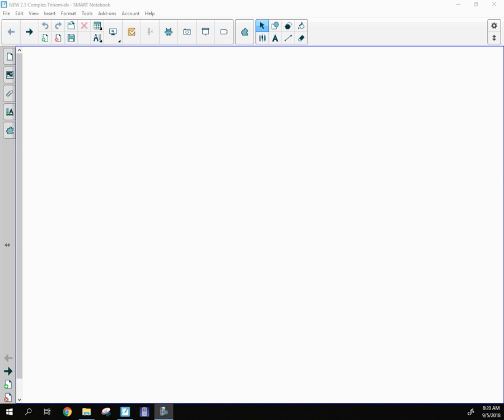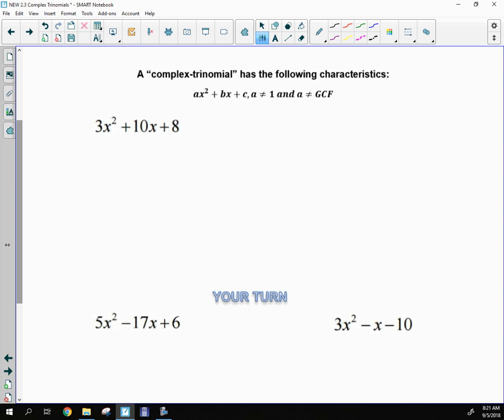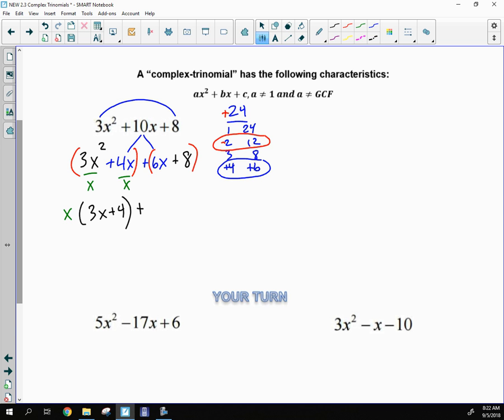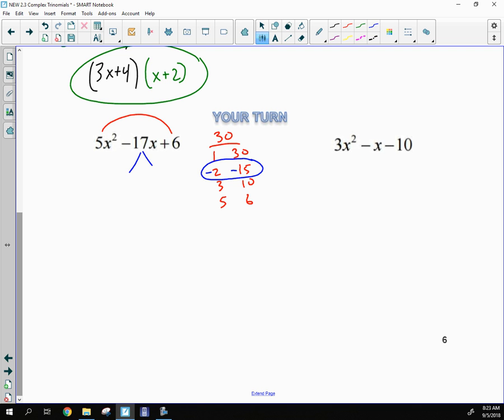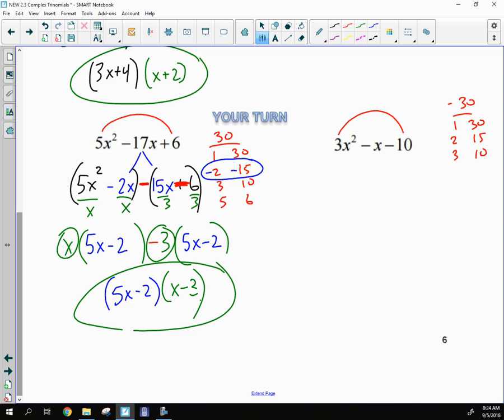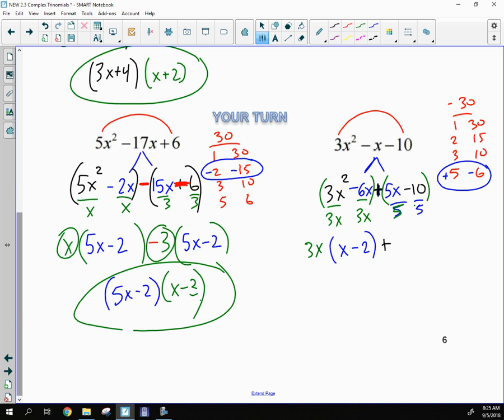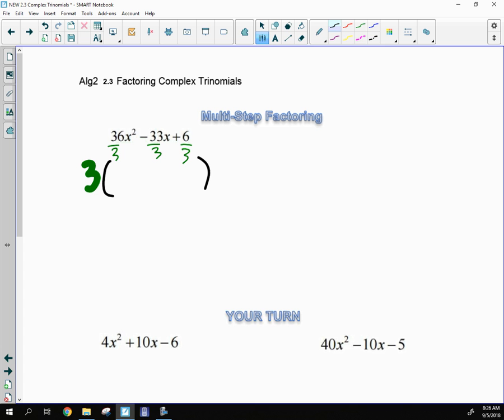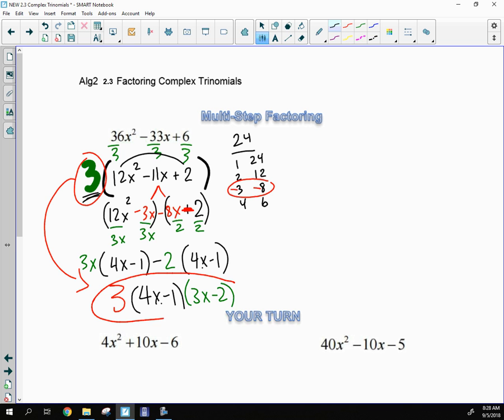2.3 Complex Trinomials